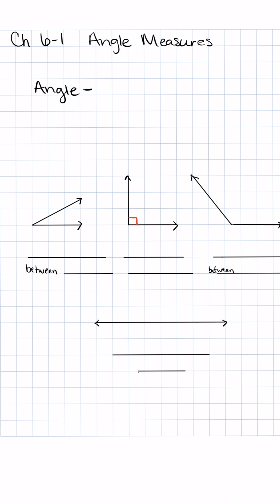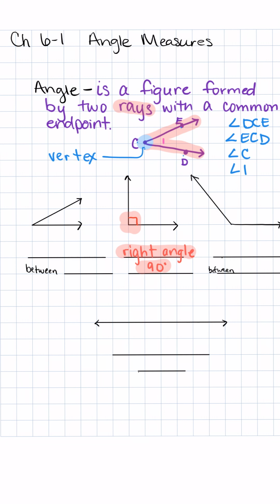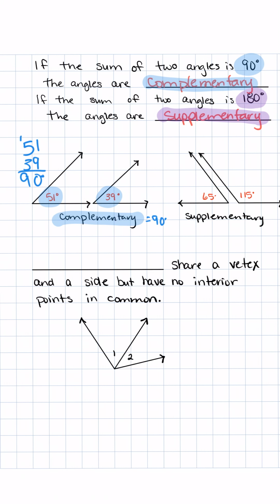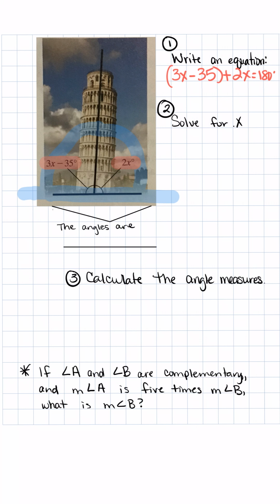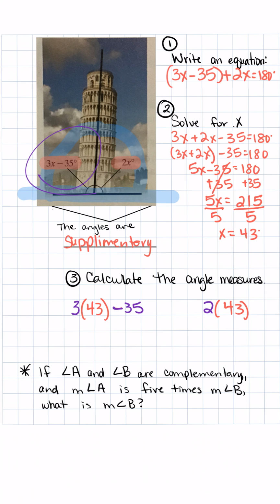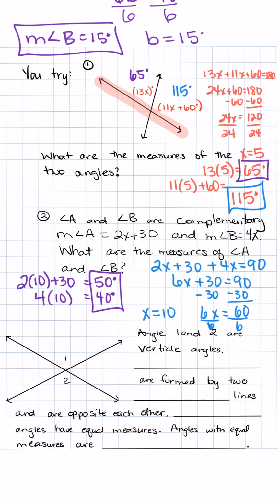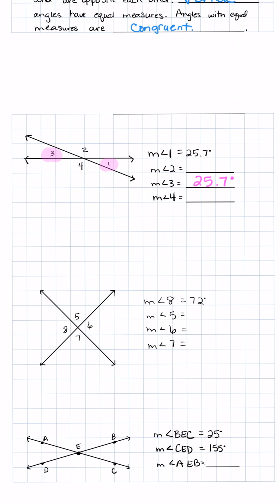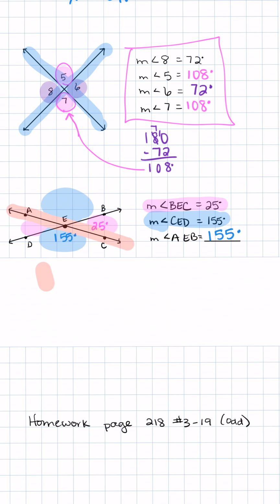Pre Alg A Ch 6-1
Chapter 6-1 Angle Measures